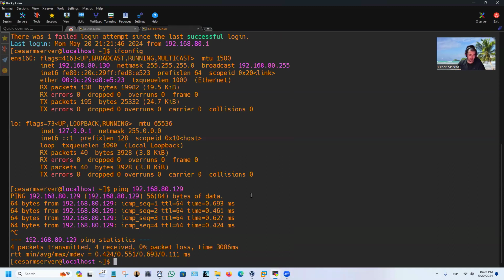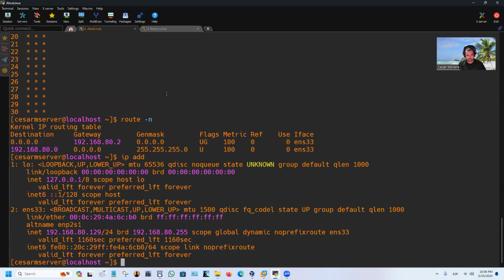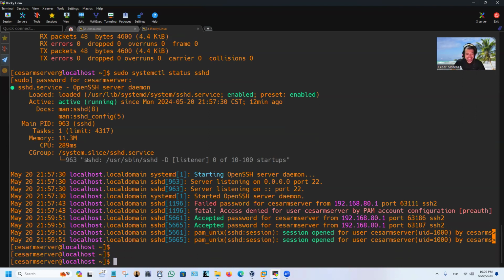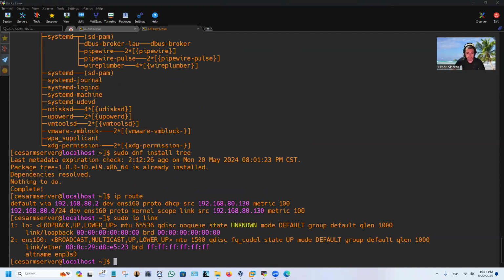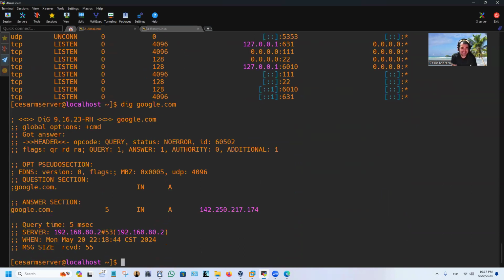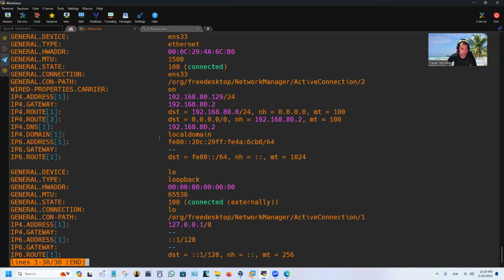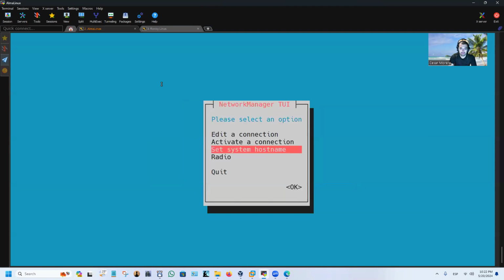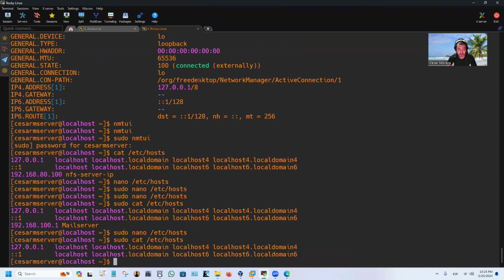Additional Networking Lesson